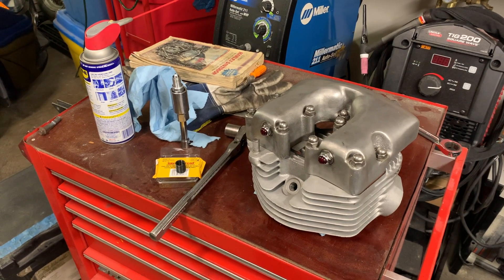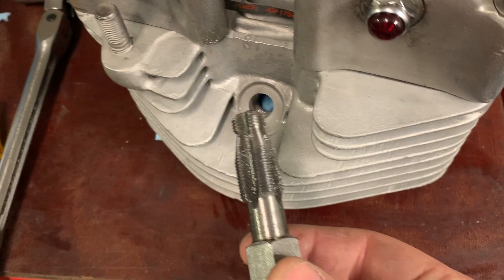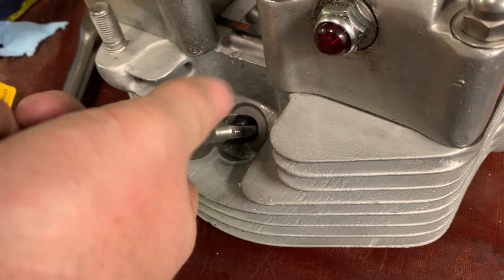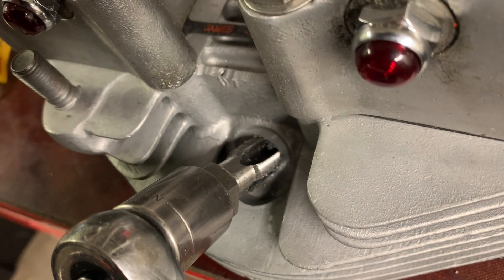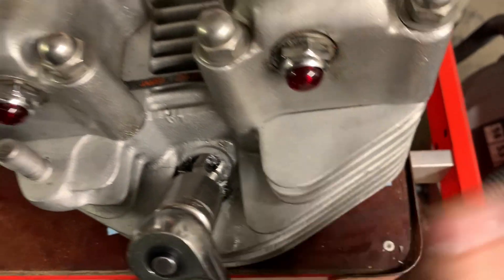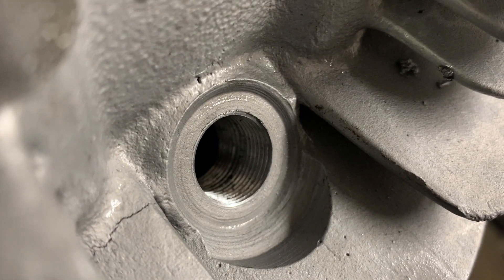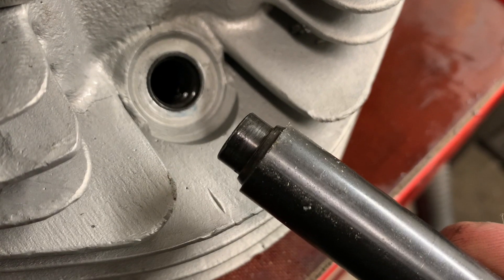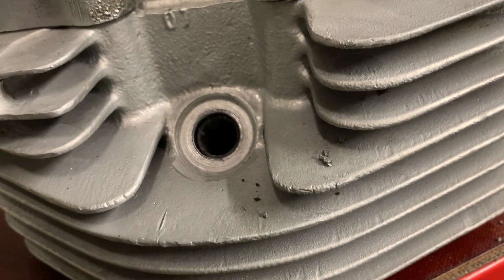Harley-Davidson Shovelhead Spark Plug Thread Repair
In this video, I demonstrate how to install a steel M14x1.25 keensert into an aluminum Harley head. I am using the Fix-A-Thread Plug-Saver kit that can be found at your local auto parts store. Installing a keensert before the threads are destroyed is a great way to prevent a future headache.